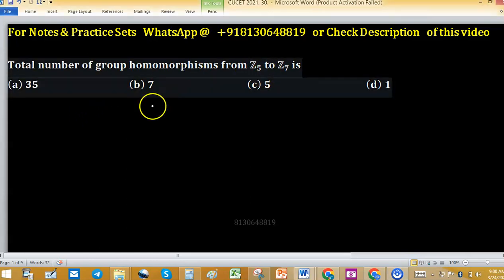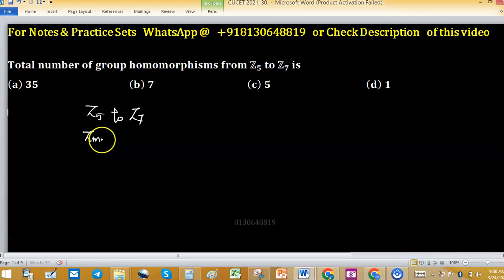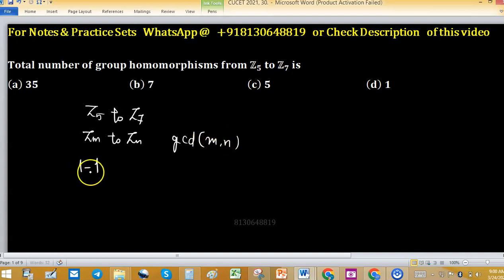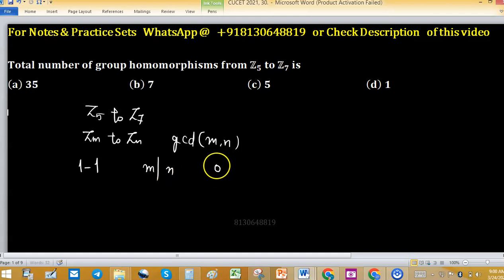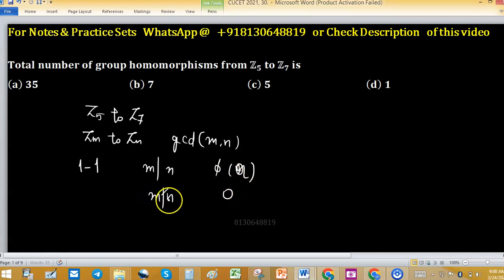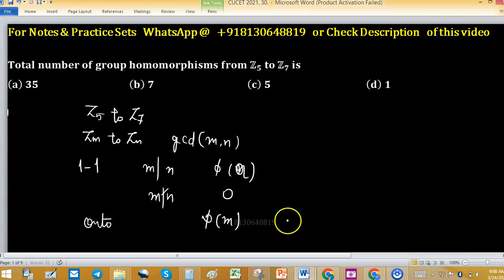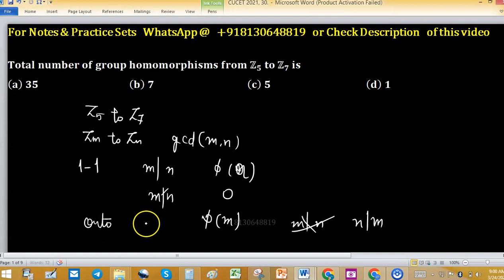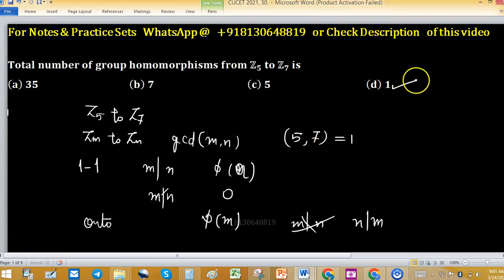Total number of group homomorphisms from Z5 to Z7 cucet 2021